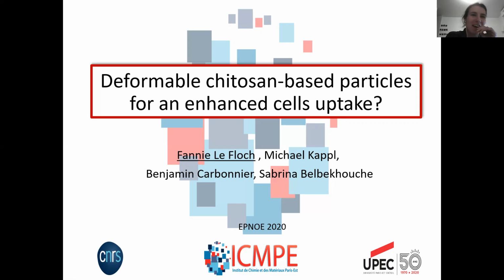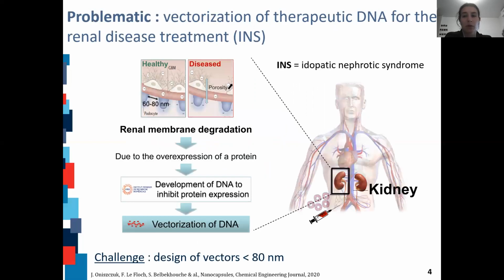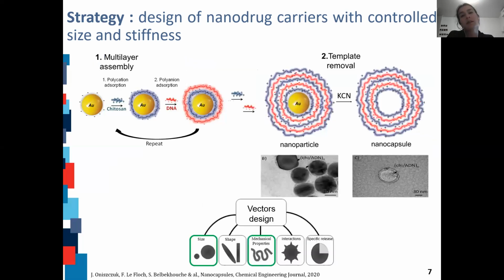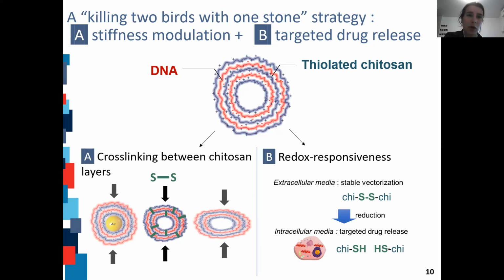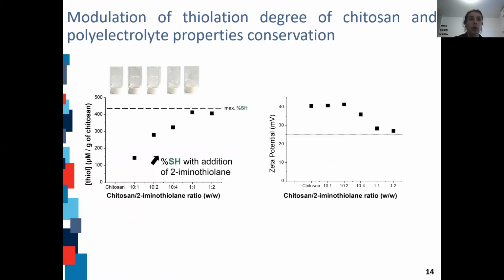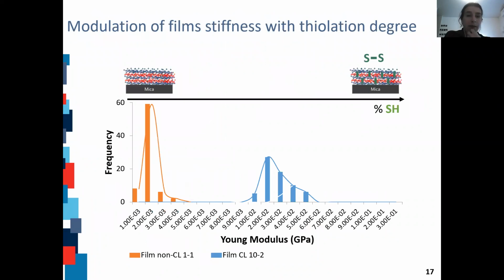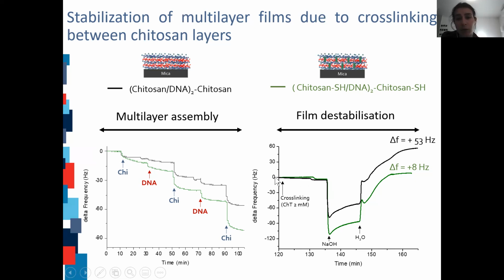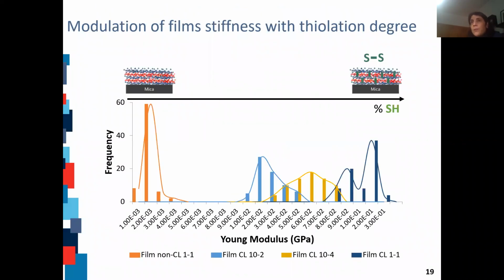Fannie Le Floch - Deformable chitosan-based particles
Deformable chitosan-based particles : an innovative approach for nanomedicine for an enhanced cells uptake
East Paris Institute of Chemistry and Materials science, France
In the past decades, polymer particles as drug carriers significantly improved therapeutic efficiency due to their tunable physicochemical properties. Among them, particles’ stiffness is an emerging parameter to overcome biological obstacles allowing the drug delivery enhancement to the infection site. [1] Understanding the correlation between the particles’ deformability and their biological performance is crucial for the development of the next generation of therapeutic vectors. Therefore, we designed vectors with various degrees of stiffness. To prepare them, we advantageously use a polysaccharide (classically much softer than their synthetic counterparts) from which a large range of parameters can be investigated to control the mechanical properties. Indeed, the vectors are elaborated by successive adsorption of chitosan and a therapeutic DNA on solid core particles. The hydrolysis of the solid core leads to hollow structures, named “capsules” with deformable potential. Preliminary in vitro studies have shown that softer particles vs. stiffer ones have a great therapeutic effect. [2] Based on these promising results, we focused on designing vectors with controlled deformability. The stiffness of the carriers is modulated by chitosan thiolation degrees. [3] The incorporation of thiol groups presents two advantages to enhance therapeutic efficiency: (i) stiffness control through inter-layer crosslinking of the shell-forming polymer layers via disulfide bonds and (ii) specific drug release under natural oxidation stress into cells for cell targeting. [1] H. Sun et al., Chemical Science, 2015, 6, 3505 [2] J. Oniszczuk, F. Le Floch et al., Chemical Engineering Journal, 2021, 404, 126475. [3] A. Bernkop-Schnurch et al., International Journal of Pharmaceutics, 2003, 260, 229